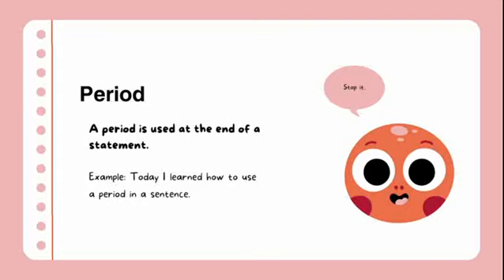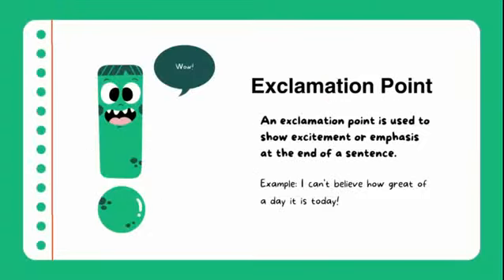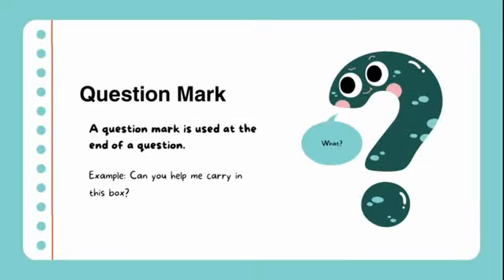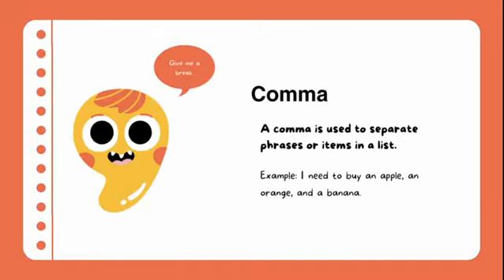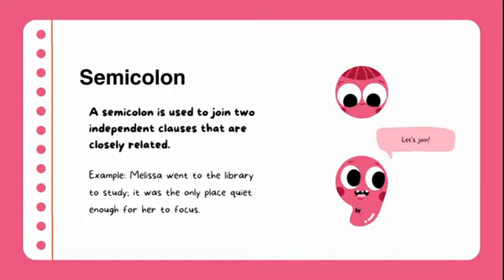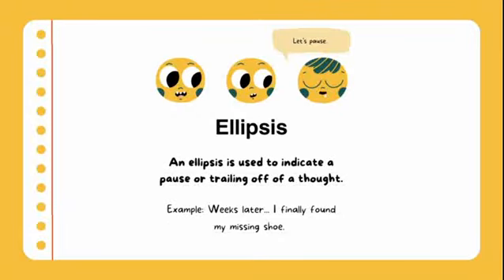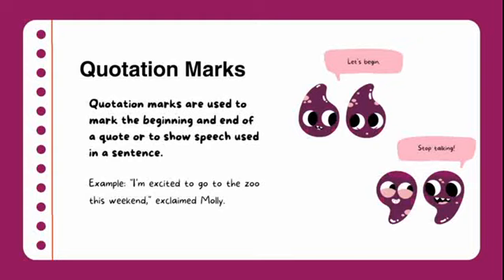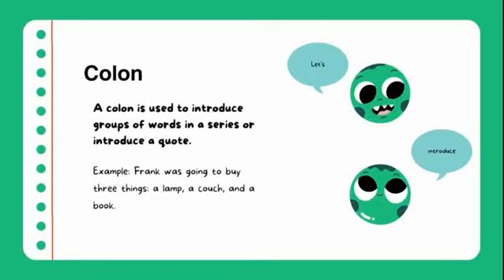PUNCTUATION: functions and its Types.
English Grammar Lesson on Punctuation.